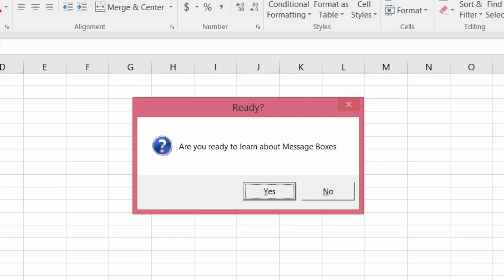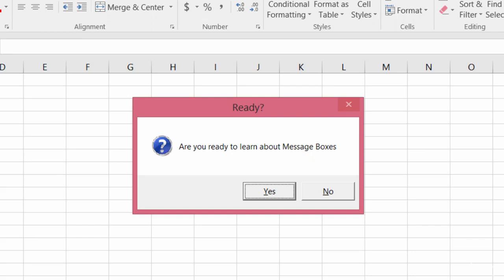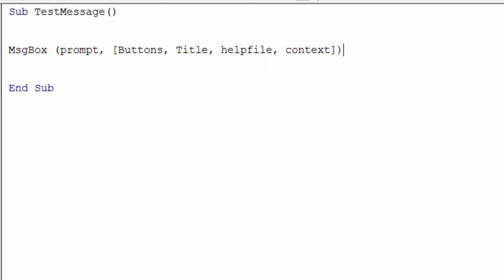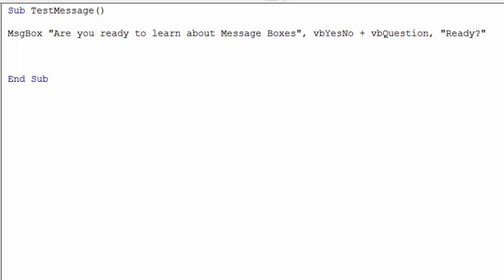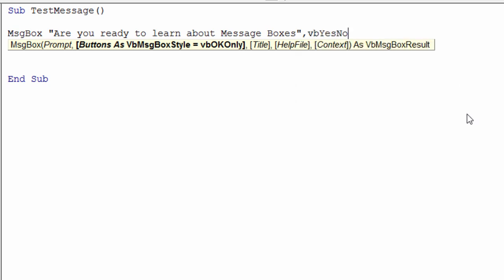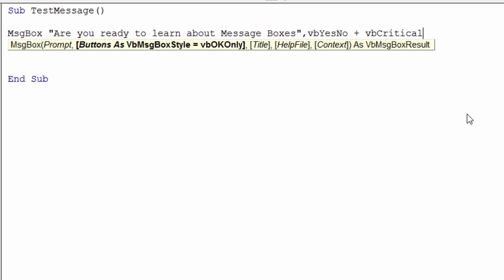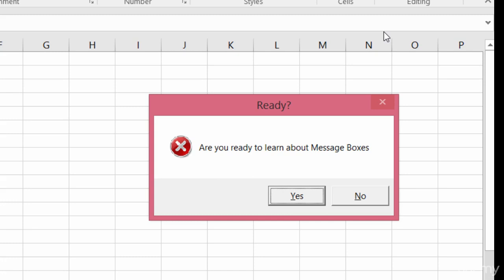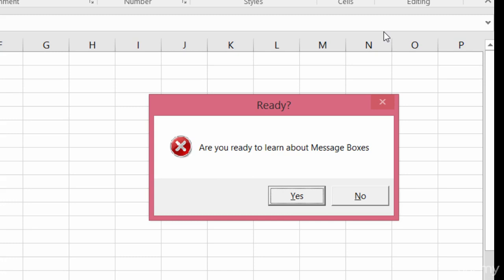VBA for beginners(4)